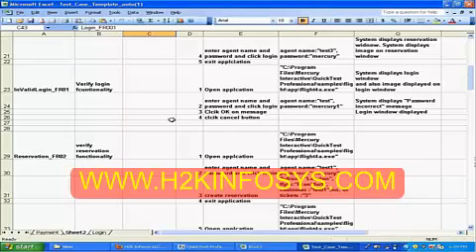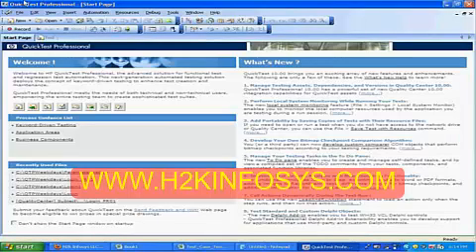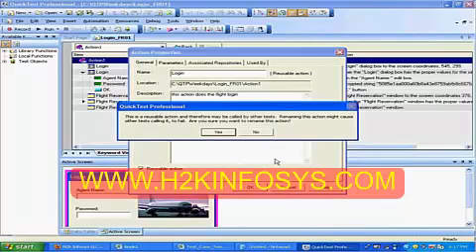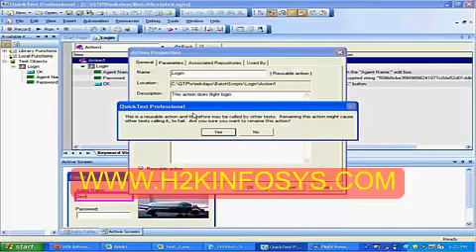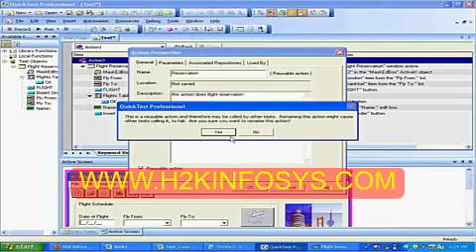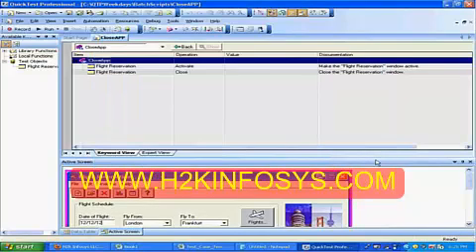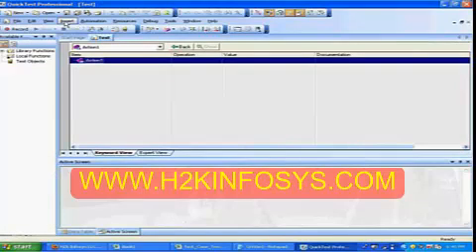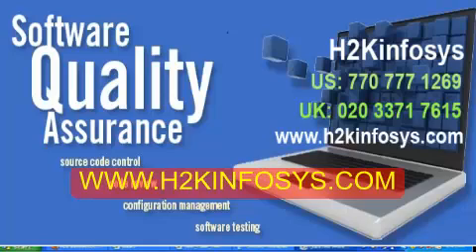Unified Functional Testing | QuickTestPro | QTP Training